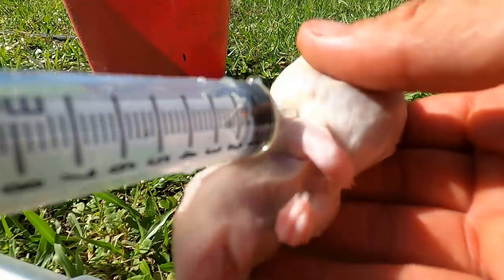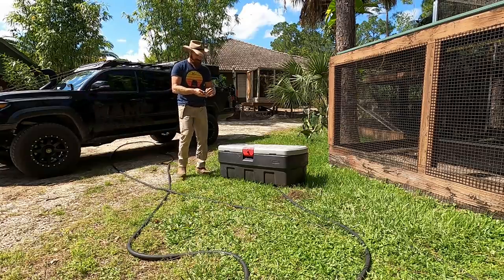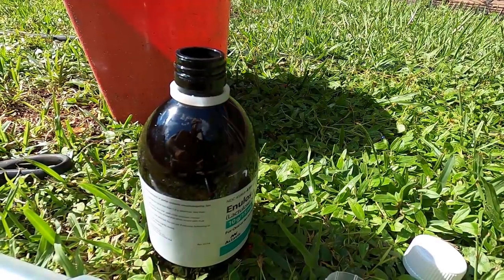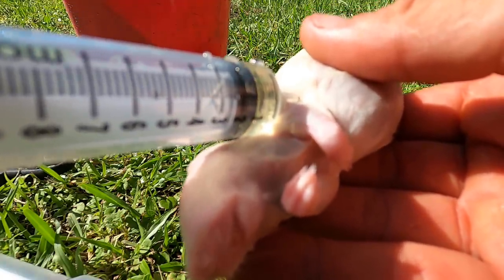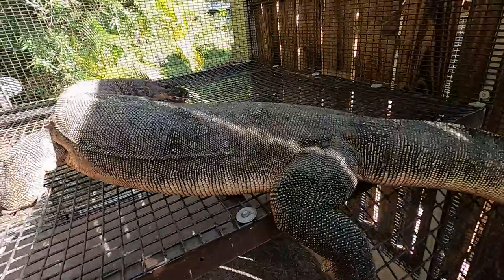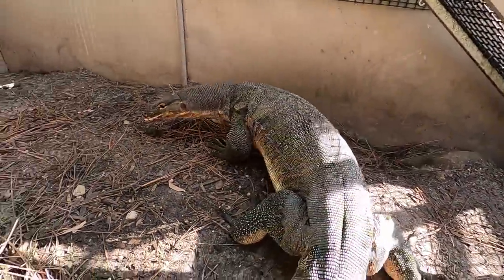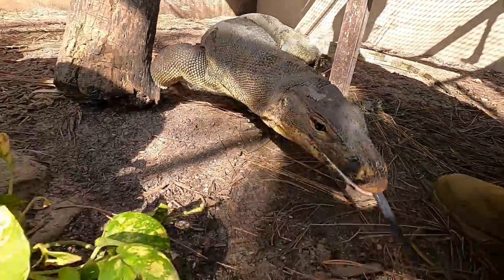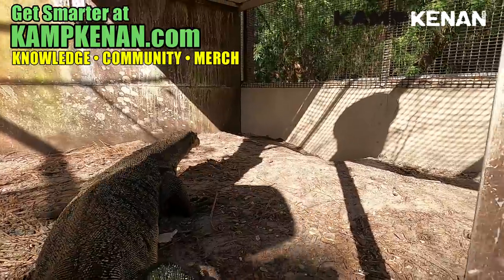What's wrong with Slinky?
Looks like my water monitor lizard slinky has eaten something bad.  He's having trouble pooping and that could lead to a serious health problem.  Here's how to handle a medical issue for your beloved lizard!